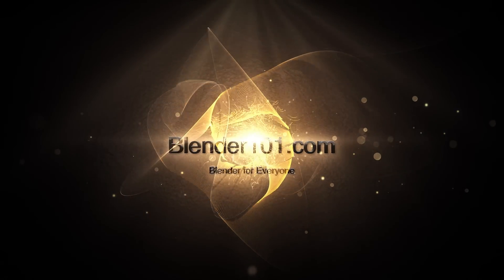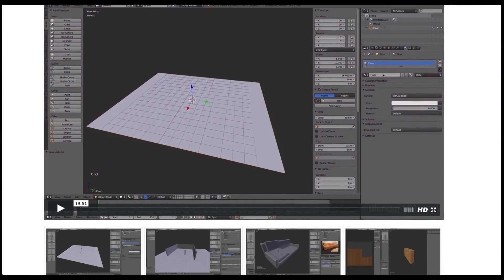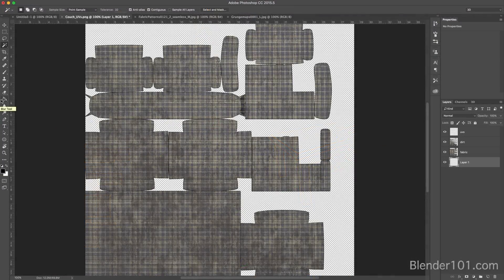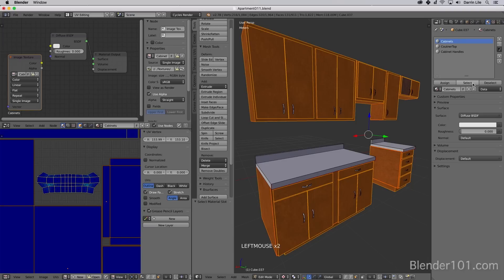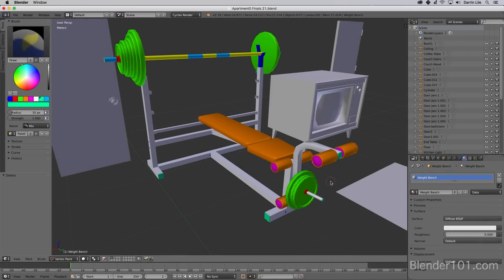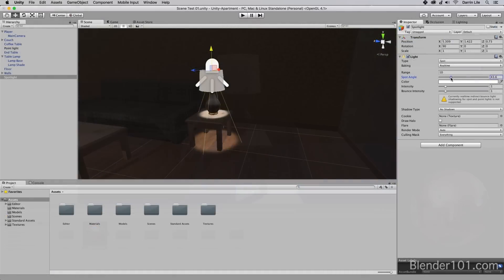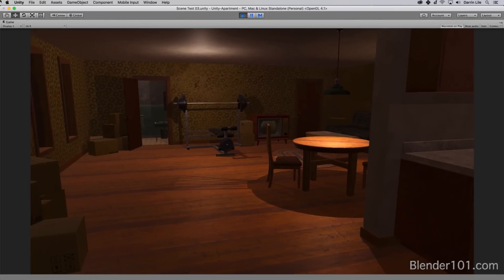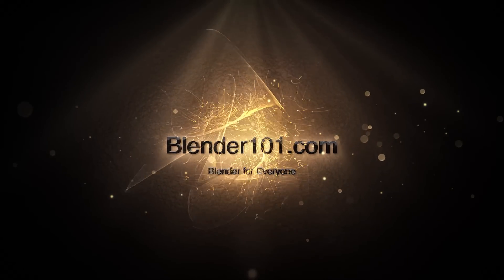Creating a Game Environment in Blender and Unity - Promo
Blender101.com has a great new course: "Creating a Game Environment in Blender and Unity."